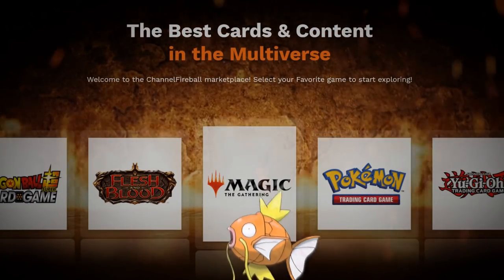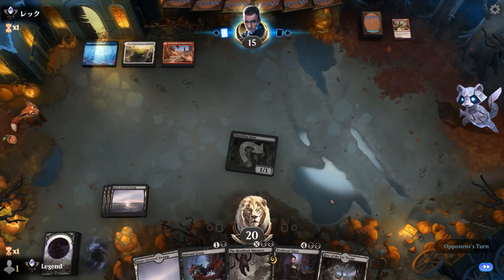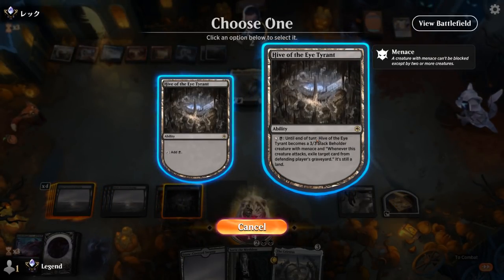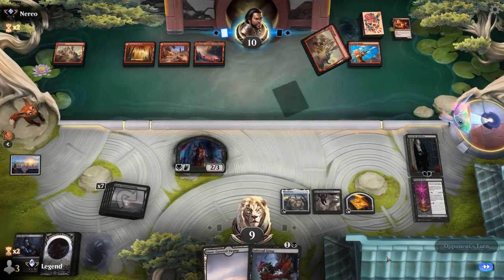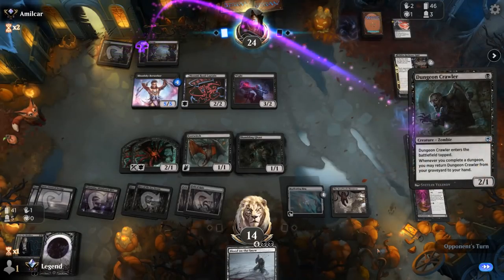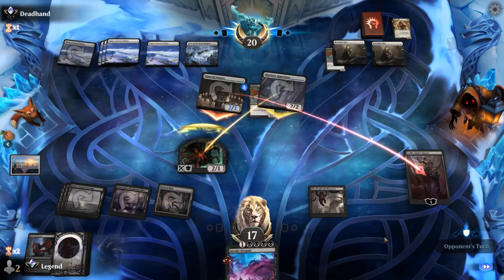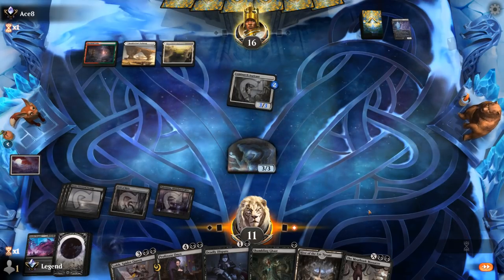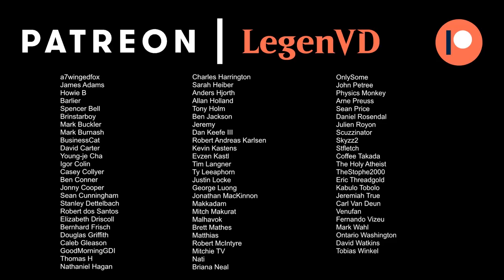Monoblack Control - Kamigawa Standard - Diamond Ranked - MTG Arena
Magic: The Gathering Arena deck tech & gameplay with a monoblack planeswalker control deck, featuring Soul Transfer and Invoke Despair in Kamigawa Neon Dynasty Standard.

00:00 - Deck Tech
04:26 - Match 1
12:03 - Match 2
17:30 - Match 3
25:46 - Match 4
32:12 - Match 5